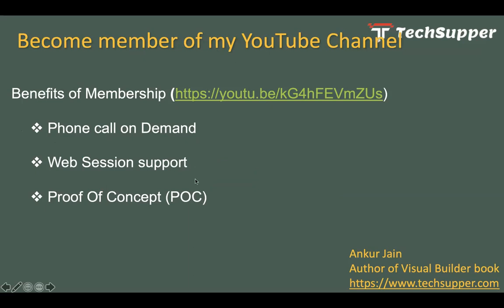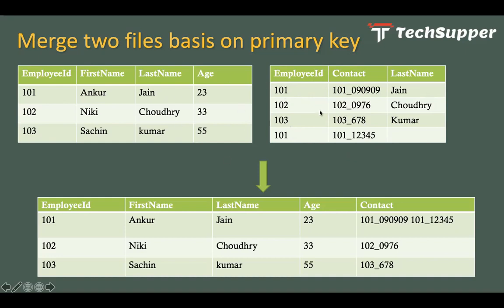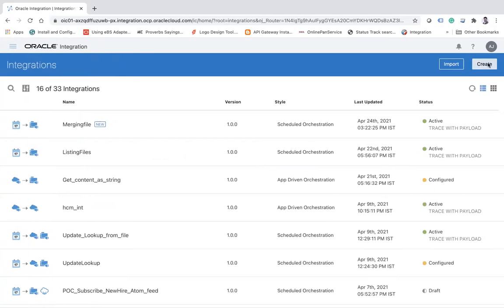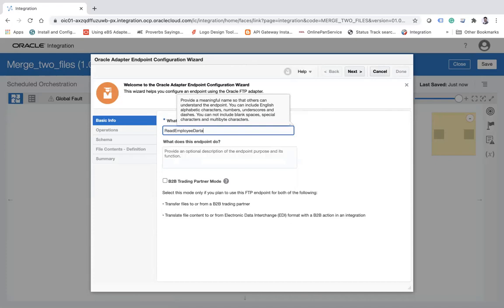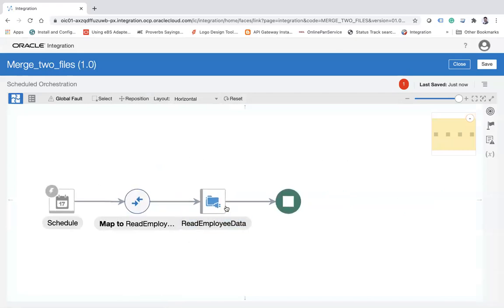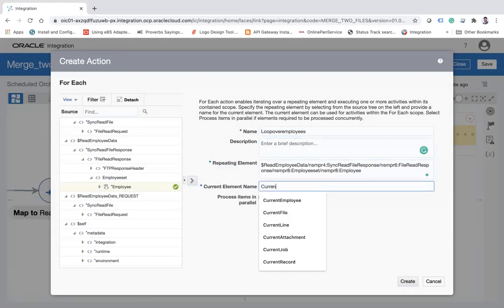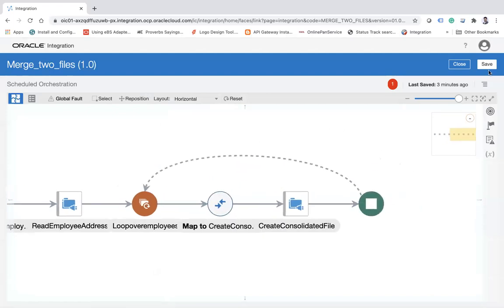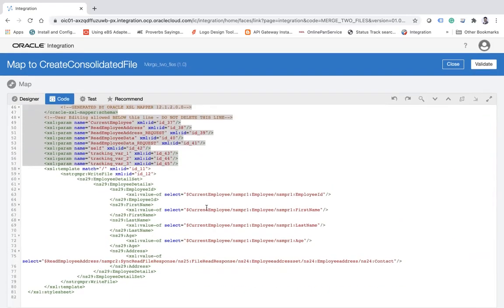Merging two CSV files in Oracle Integration Cloud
In this video, you will see how to merge two CSV files basis on the primary key defined in the files.